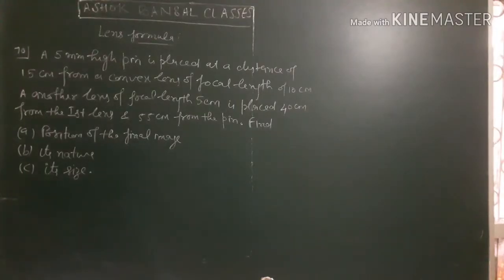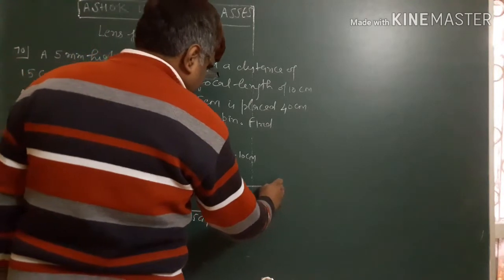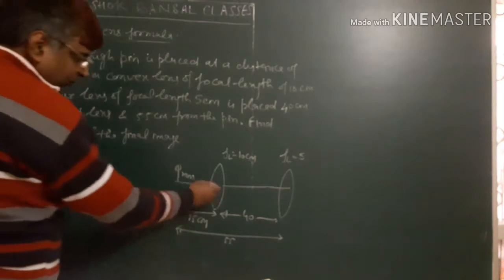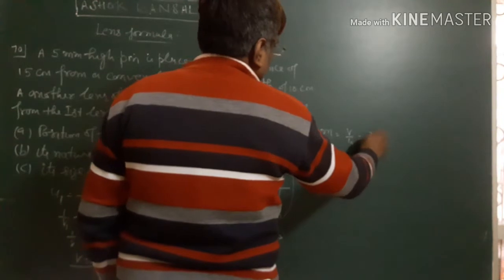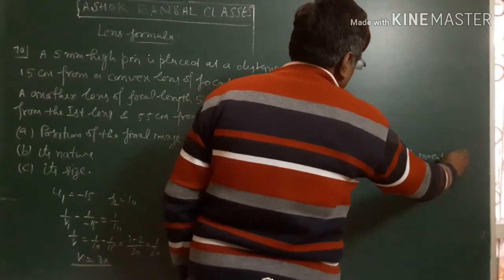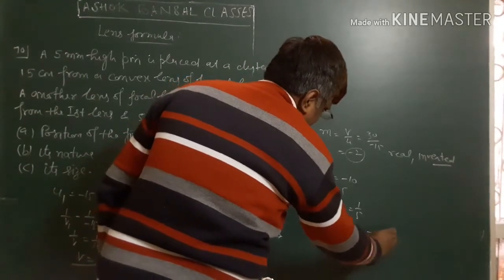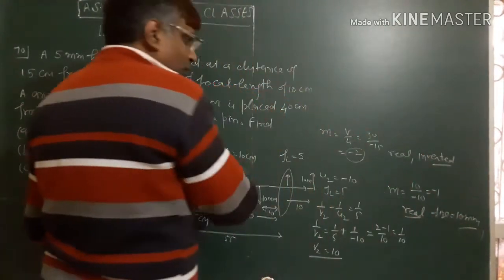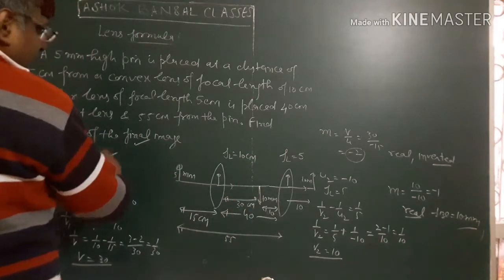Solution # 70 / Geometrical or Ray optics / H.C.VERMA/ Chapter # 18